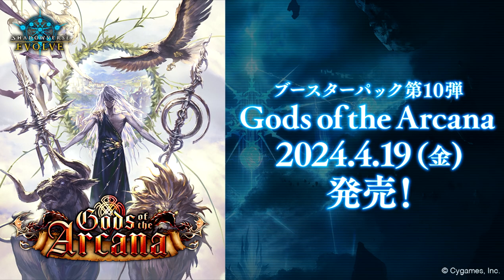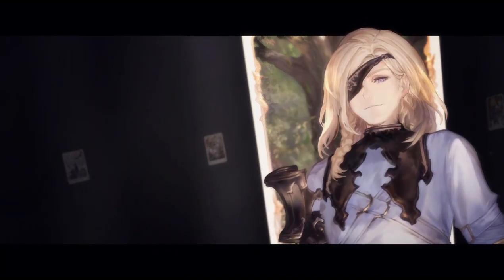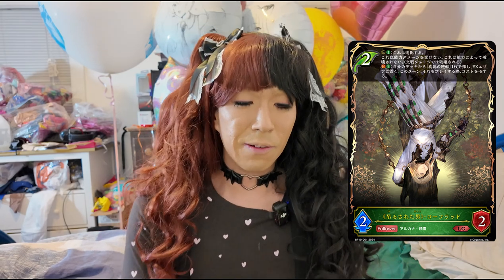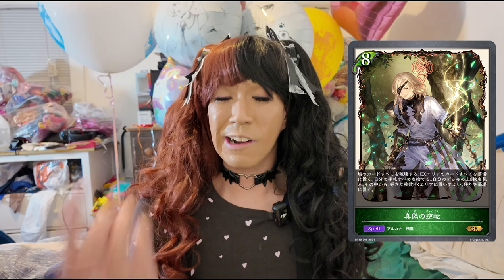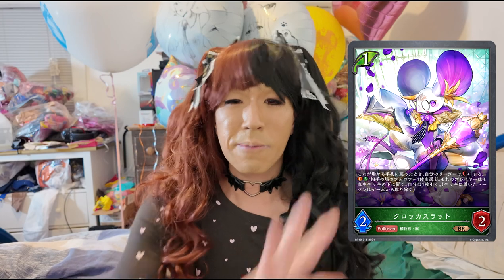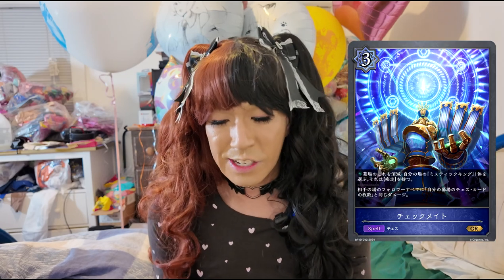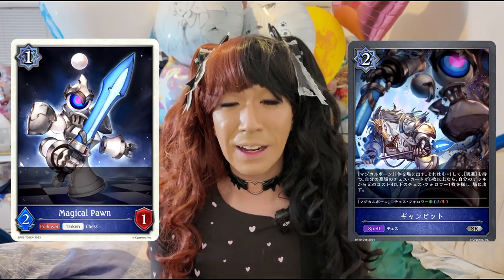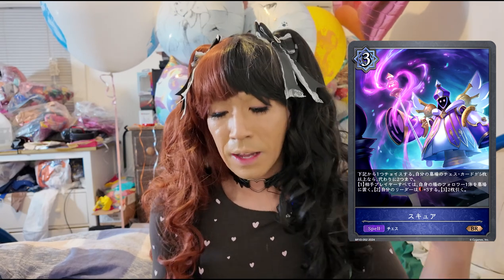Shadowverse: Evolve - A First Look at BP10: Gods of the Arcana (2nd Anniversary Booster)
The 1st Anniversary for the English Edition of Shadowverse: Evolve has arrived, but let's take a bit of time to go over what is to come in the 2nd Anniversary booster: the 10th main booster of Gods of the Arcana!

0:00 Start
1:28 Forestcraft
8:58 Swordcraft
15:12 Runecraft
21:17 Dragoncraft
26:55 Abysscraft
32:06 Havencraft
36:45 Neutral
41:04 Wrapping Up